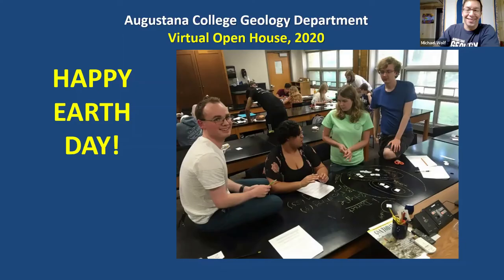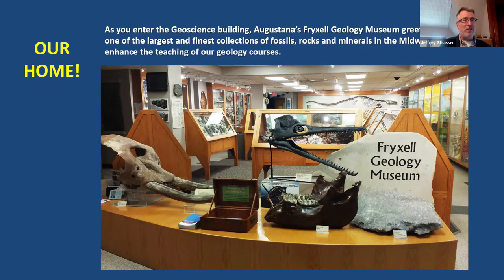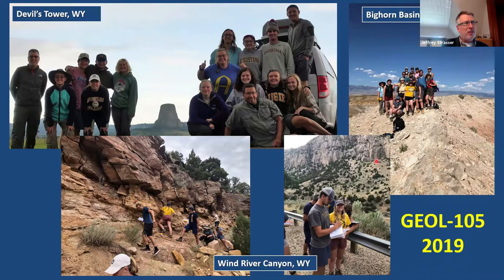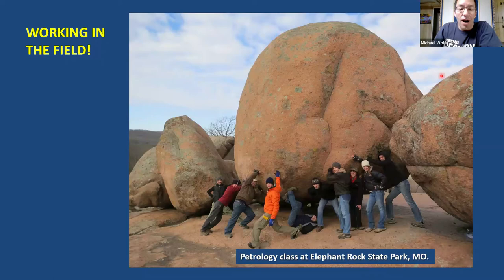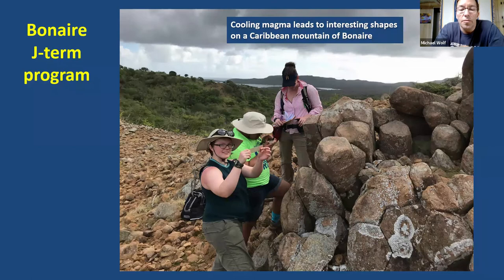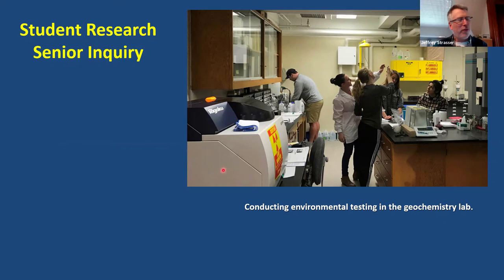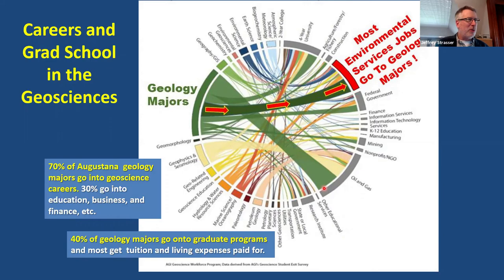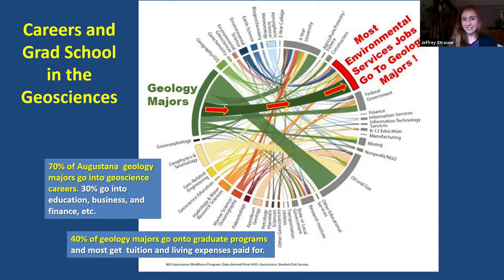Learn about Geology with Dr. Strasser, Dr. Wolf, Dr. Arkle, and Jenny Arkle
Interested in learning about Geology at Augie? Join Dr. Strasser, Dr. Wolf, Dr. Arkle, Jenny Arkle, and current students as they answer questions about the program.

Note: This is an edited recording of our live session on 04/22.